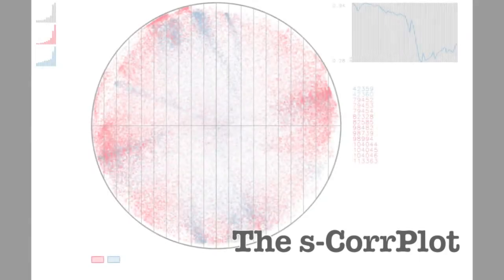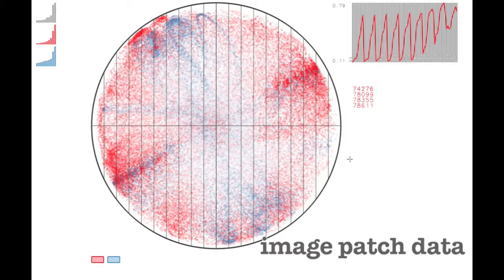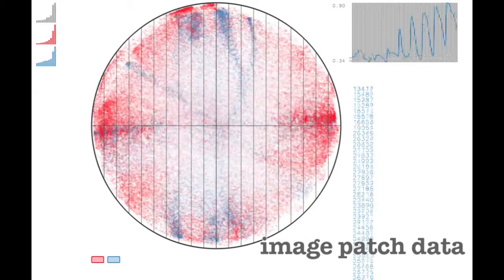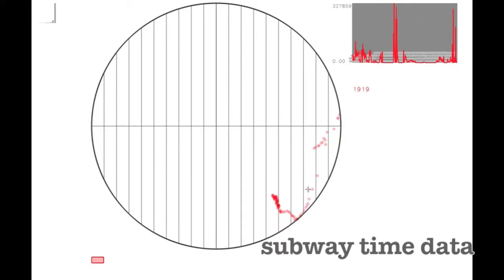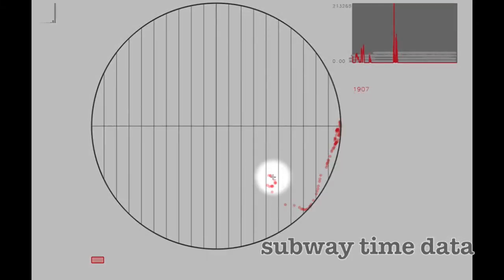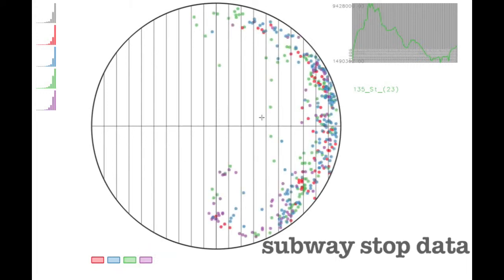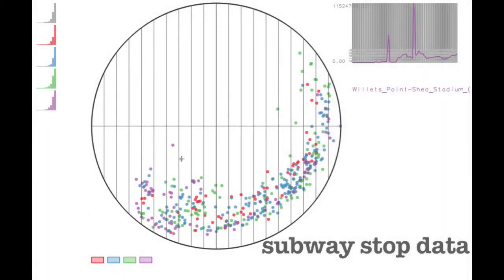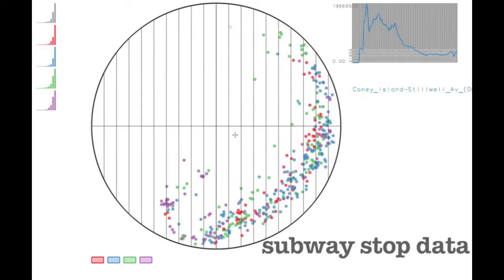s-CorrPlot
The degree of correlation between variables is used in many data analysis applications as a key measure of interdependence. The most common techniques for exploratory analysis of pairwise correlation in multivariate datasets, like scatterplot matrices and clustered heatmaps, however, do not scale well to large datasets, either computationally or visually. We present a new visualization that is capable of encoding pairwise correlation between hundreds of thousands variables, called the s-CorrPlot. The s-CorrPlot is based on a 2D scatterplot and exploits the geometric structure underlying Pearson’s correlation to derive a novel spatial encoding. We implemented the s-CorrPlot as an open-source proof of concept visualization in order to validate its effectiveness through a variety of methods including a case study with a biology collaborator.